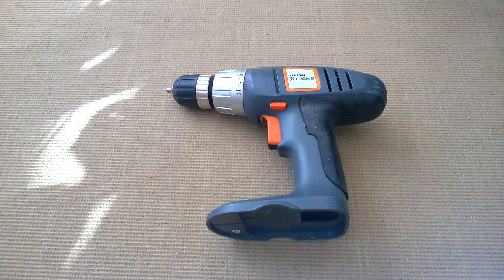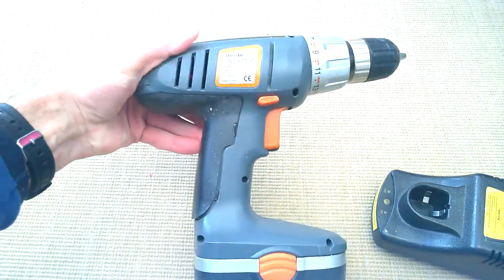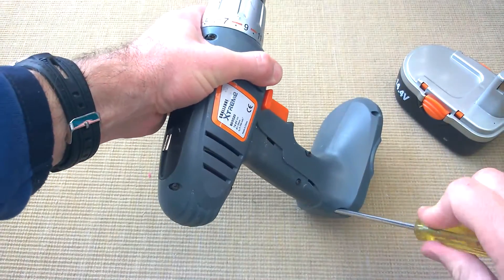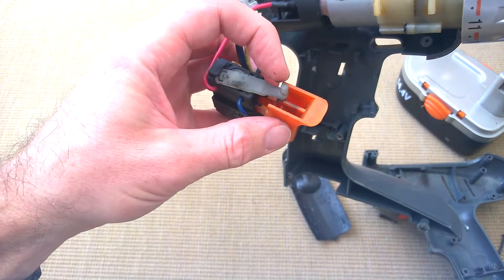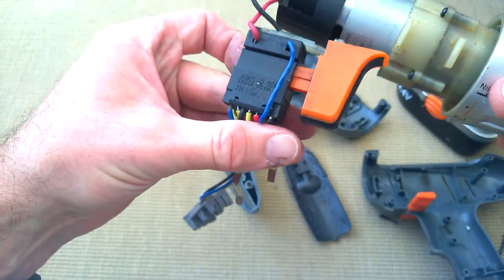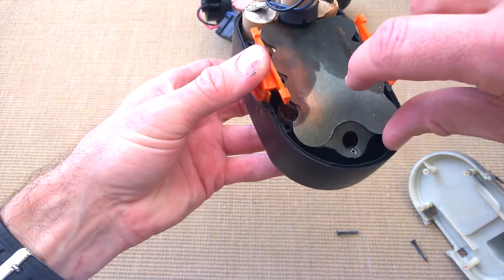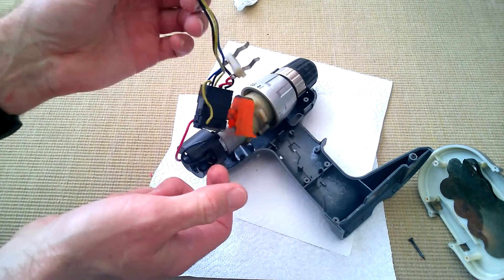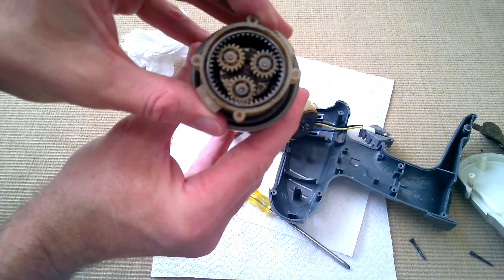Challenge Xtreme Drill Driver Tear Down - What's inside this cordless drill / driver?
My old drill batteries had finally given up so decided to open the drill to see what's inside.
Also opened up the battery pack.